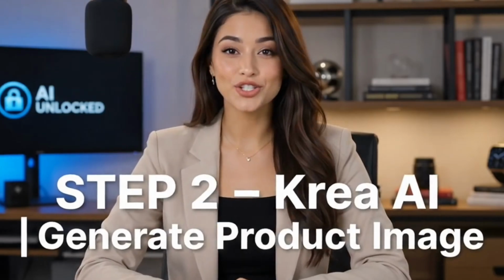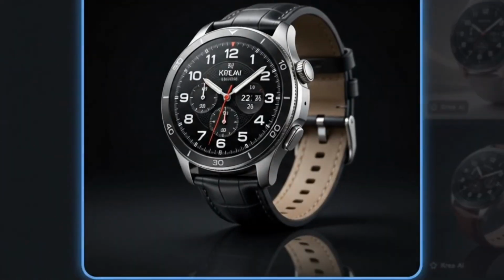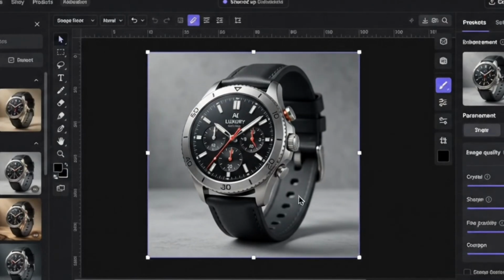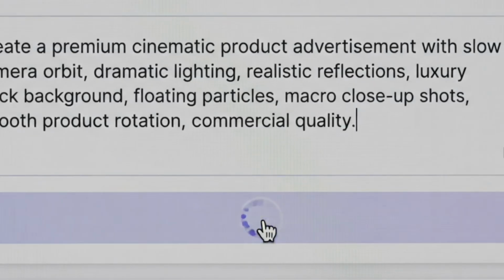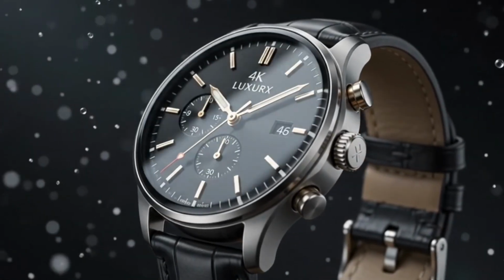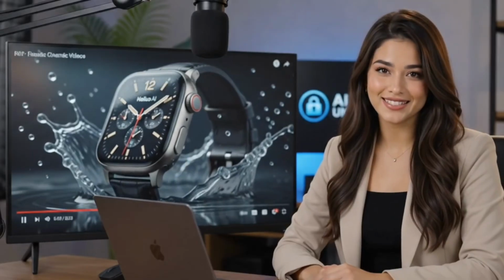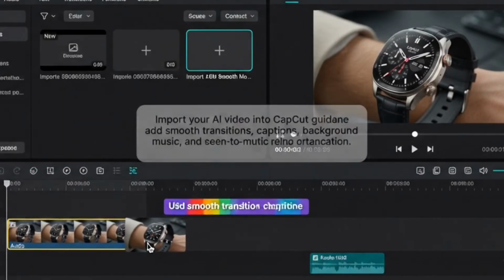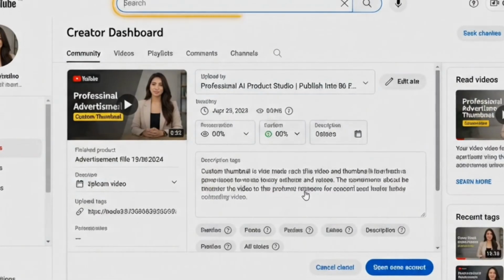How to Create AI Product Ads for FREE | Complete Step-by-Step Tutorial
Want to create professional AI product advertisements for FREE?

In this complete step-by-step tutorial, you'll learn the entire AI product advertisement workflow using powerful AI tools. From writing prompts to generating images, creating cinematic AI videos, editing, and publishing, everything is explained in a simple and practical way.

In this tutorial you'll learn:

✅ Write professional product prompts
✅ Generate AI product images
✅ Enhance product quality
✅ Convert images into cinematic AI videos
✅ Publish your final advertisement

Perfect for content creators, YouTubers, marketers, freelancers, ecommerce sellers, small businesses, and beginners who want to create professional product advertisements using AI.